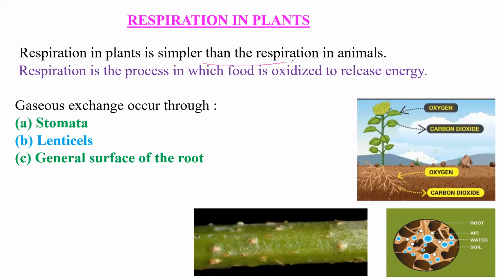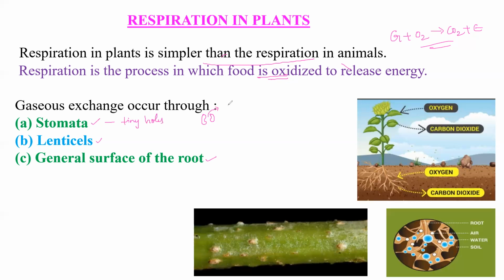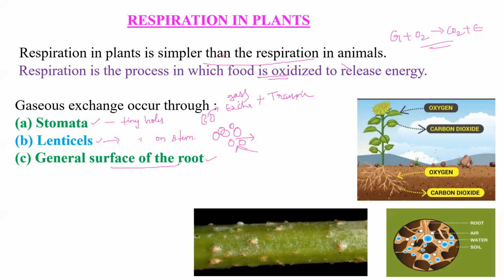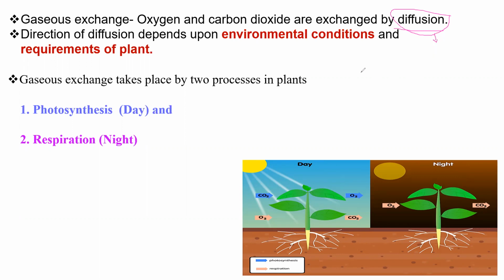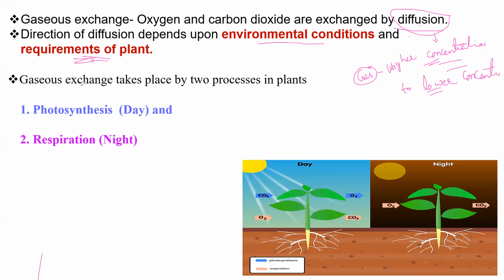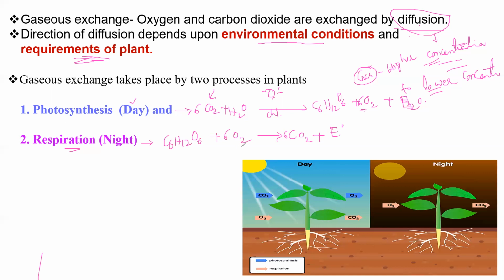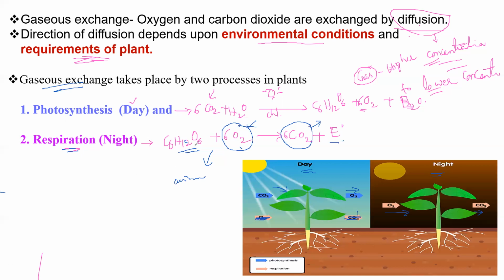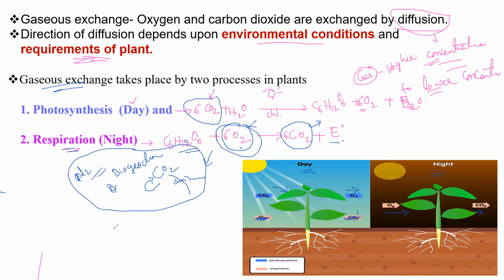CBSE Class 10- Respiration in plants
Quick way to understand respiration in plants